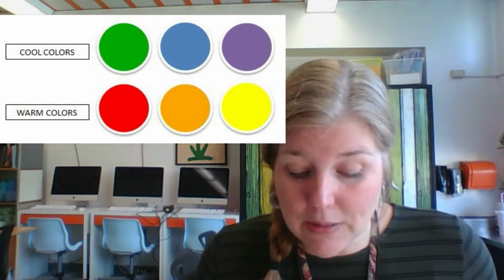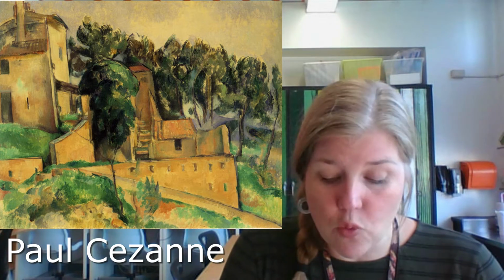2nd - Warm & Cool Land/Seascapes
Art Assignment #5 for 2nd Graders